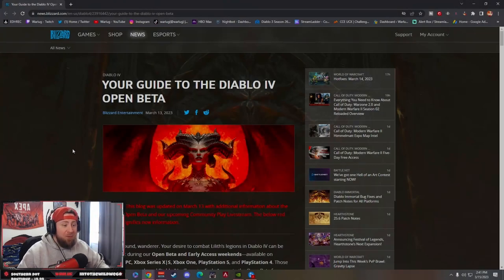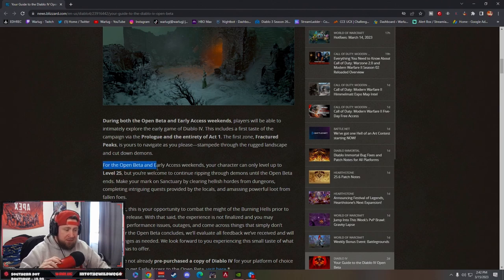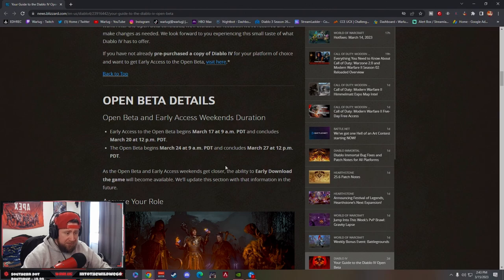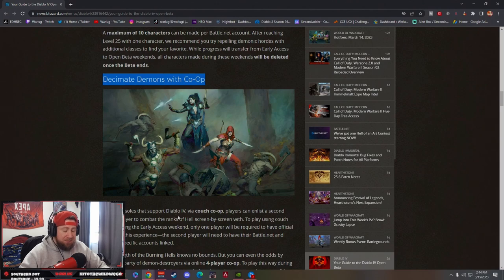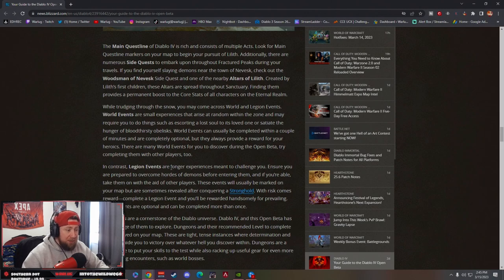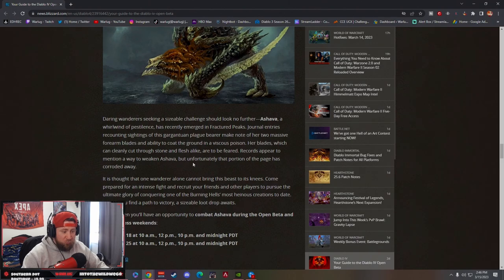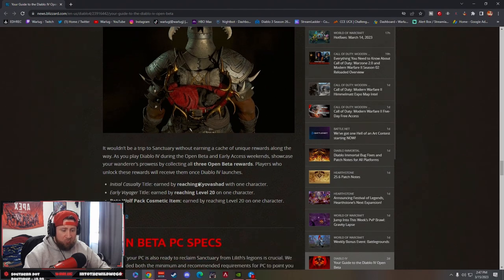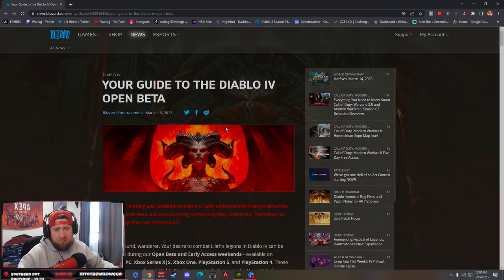Diablo 4 Early Access Beta, Closed Beta, and WORLD BOSSES News!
In this video I go over some news from blizzard about the upcoming diablo 4 early access beta and open beta, when the world bosses spawn, acts to play, character class available and so much more!  ENJOY!

⏱️Time Stamps⏱️